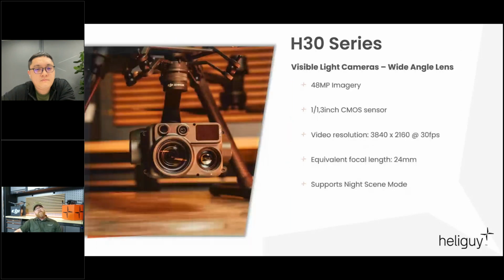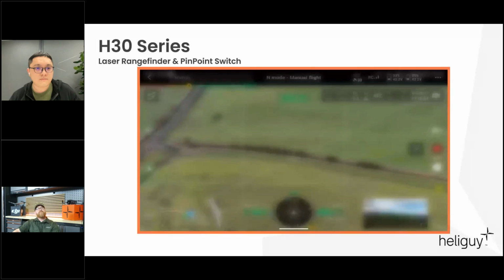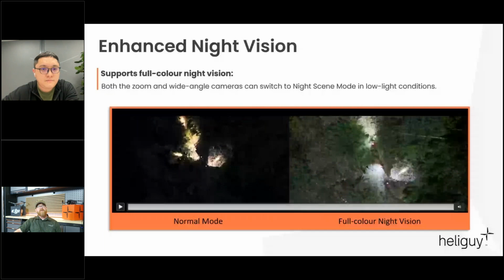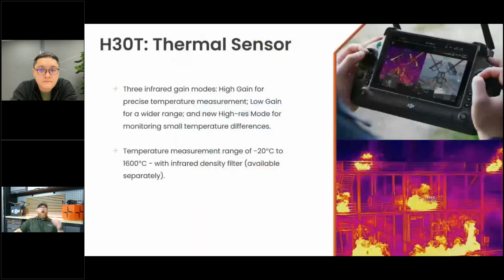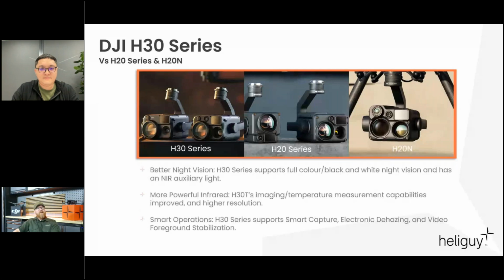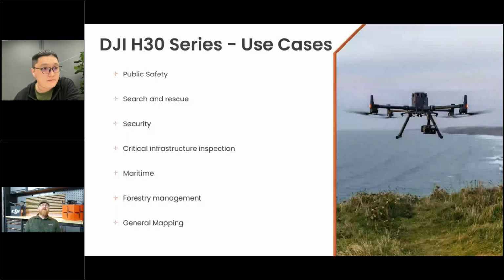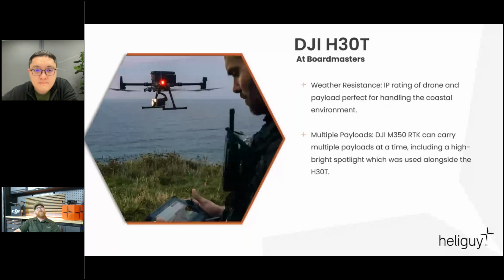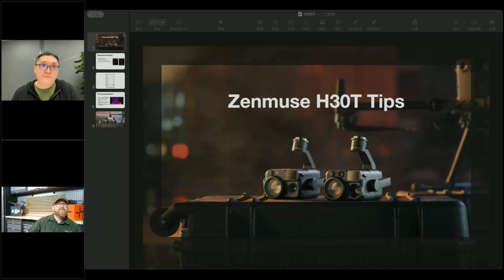Webinar: DJI Zenmuse H30 Series In Action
This webinar, presented by DJI Enterprise and Heliguy, showcases the benefits of deploying the DJI Zenmuse H30 Series for enterprise applications, including public safety and inspection.